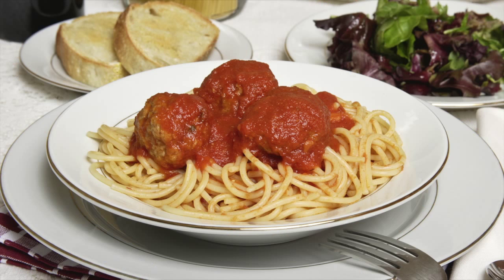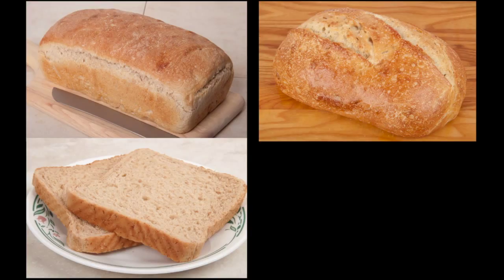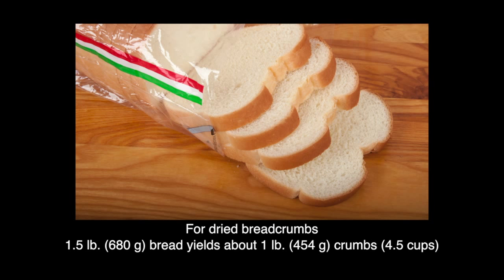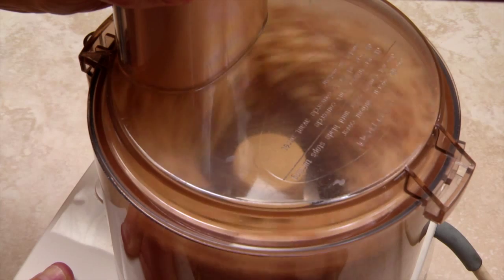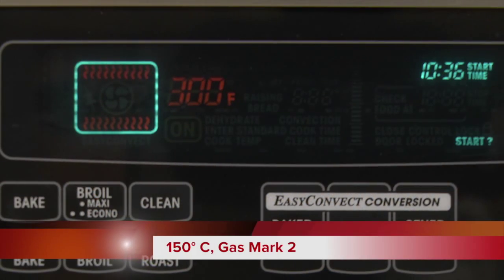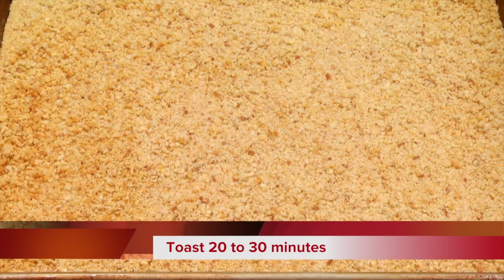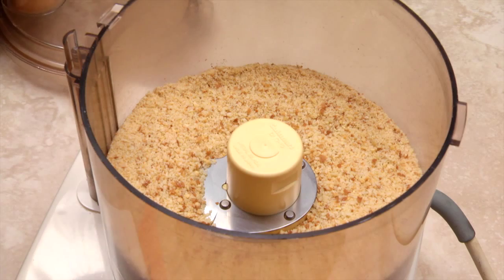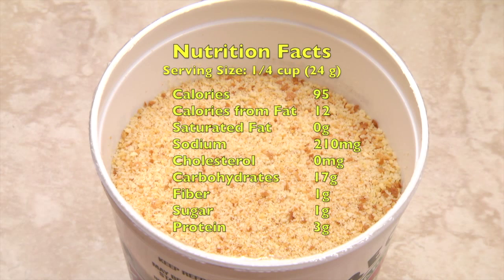Homemade Fresh and Dried Breadcrumbs (Med Diet Episode 103)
How to make homemade fresh and dried breadcrumbs for a variety of recipes.

Homemade bread crumbs are economical and can be virtually sodium free when made using homemade bread. Using homemade bread has no preservatives or artificial flavors.